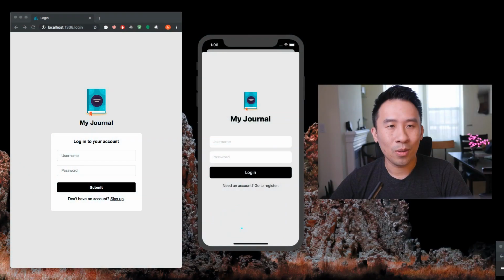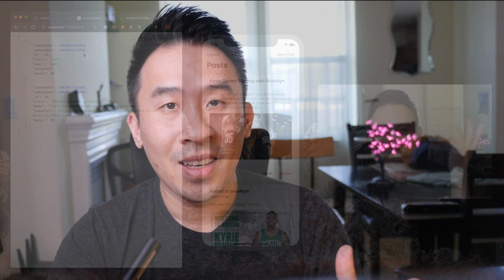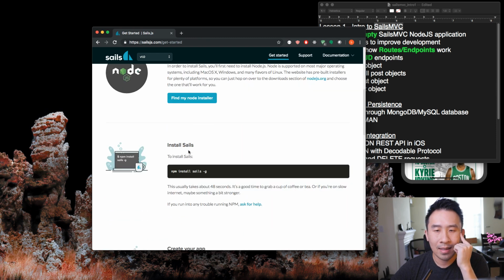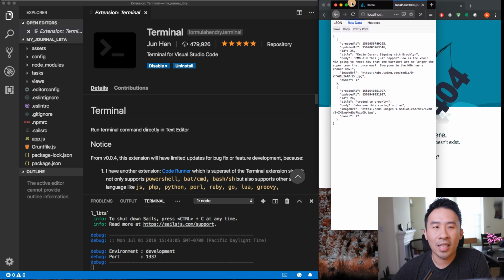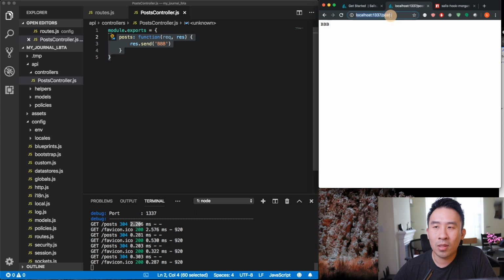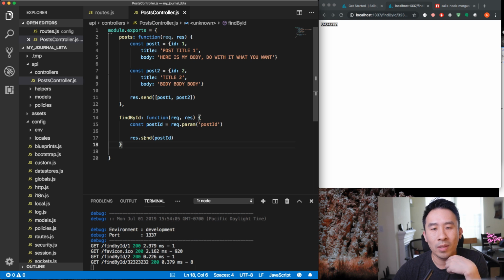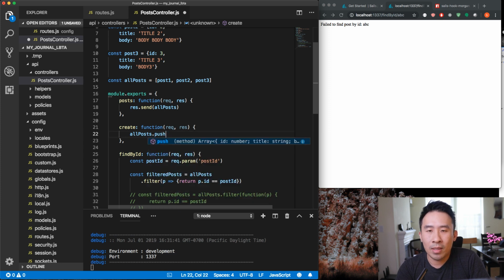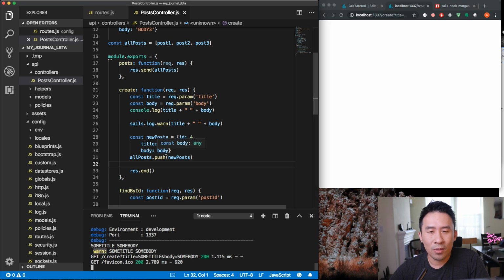Fullstack Node iOS - Intro to SailsMVC REST API and Routes (Ep 1)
Building your own custom backend solution can be frustrating and intimidating.  Thankfully, we have solutions such as SailsMVC to help us bootstrap an entire application ready for production.  In today's video, we'll first look at creating an Empty App using Sails. Secondly, with our application running I'll show you how to create custom routes that return JSON data similar to REST apis you'll find on the web.